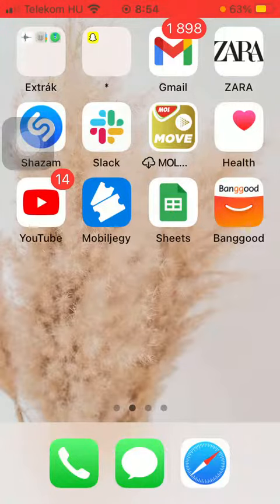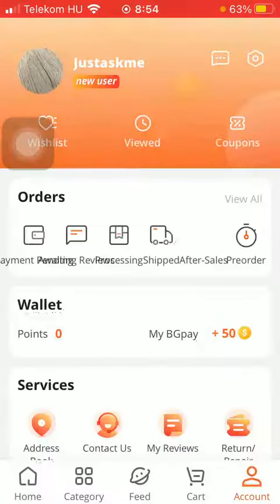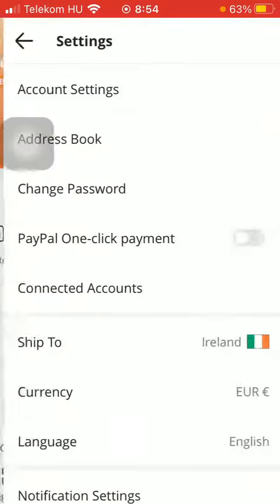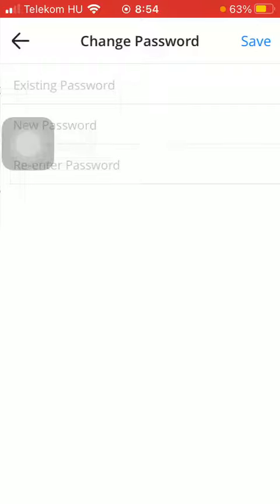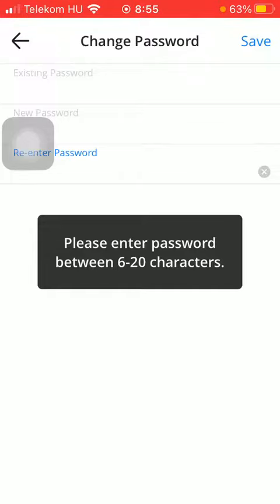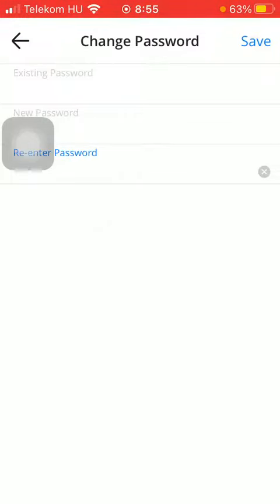How to change password on Banggood?